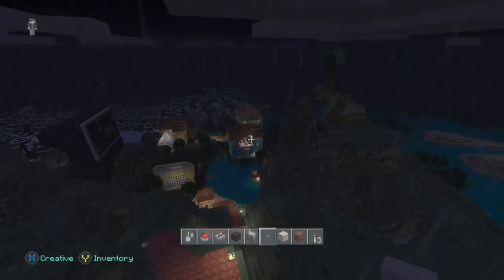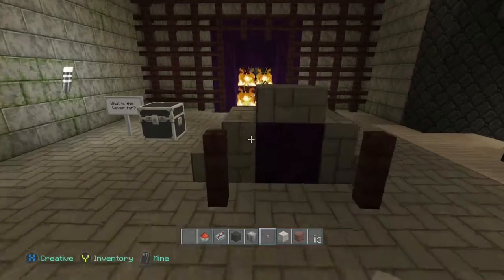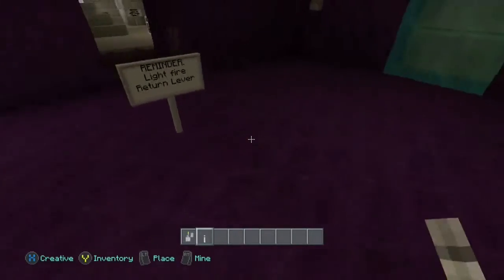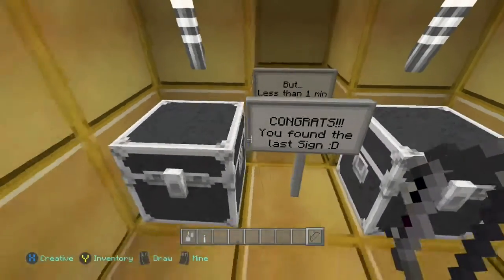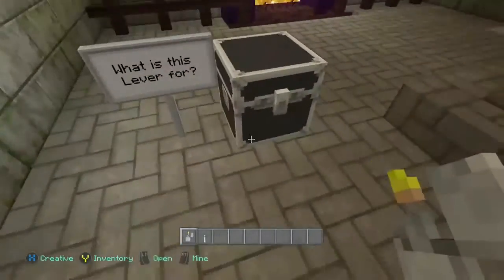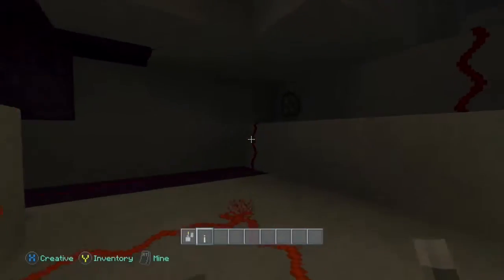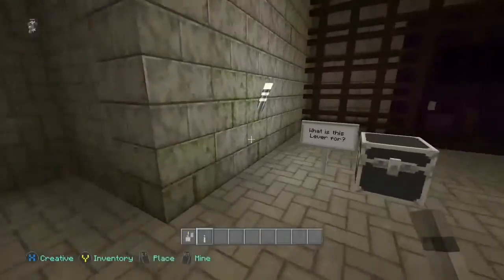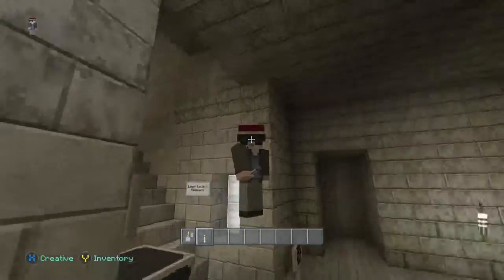Minecraft Commentary: Foos' First Adventure :)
Minecraft Commentary